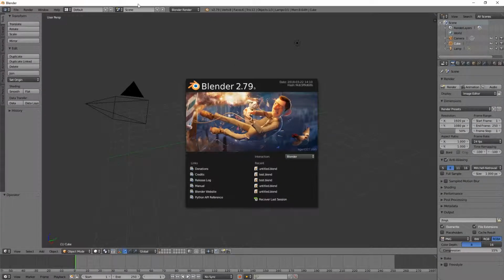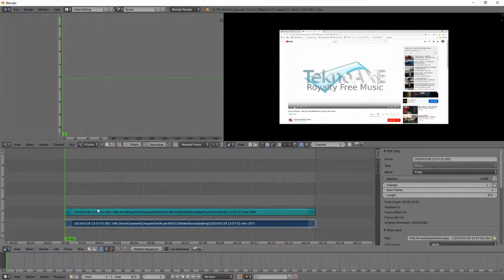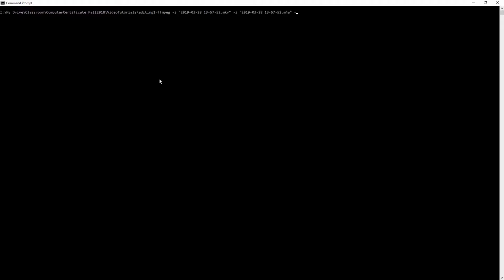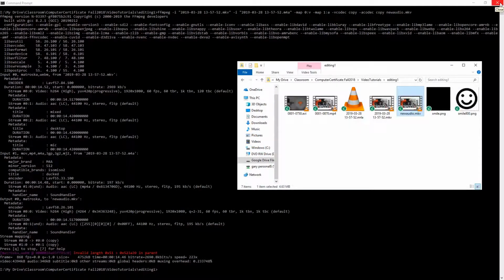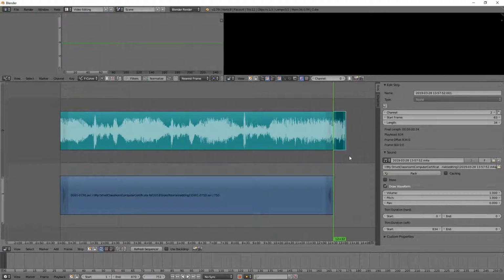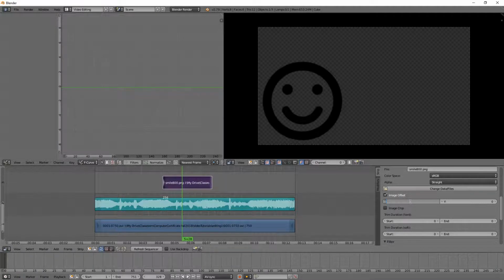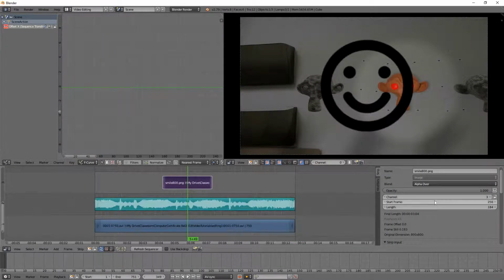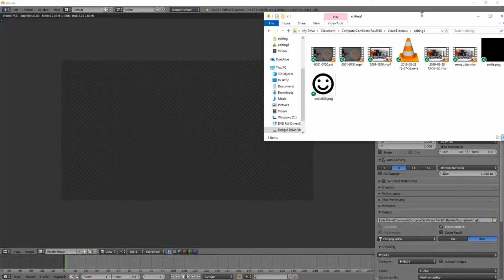Blender Video Editing Basics